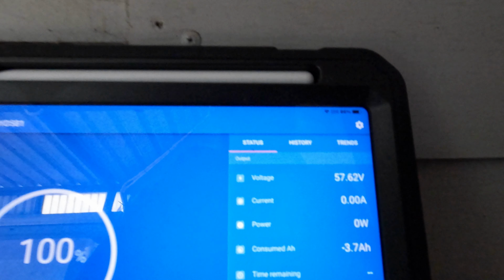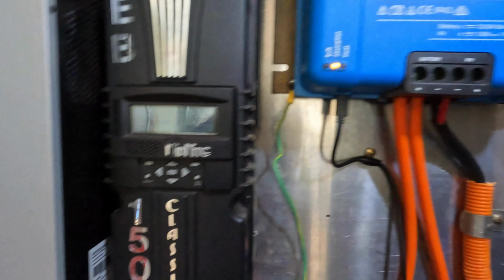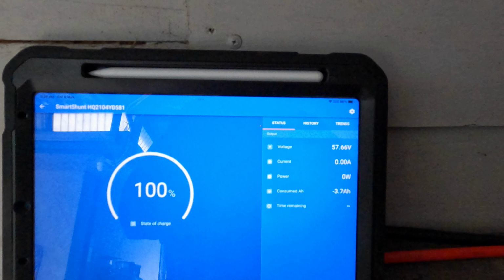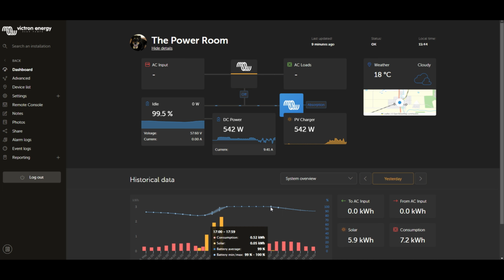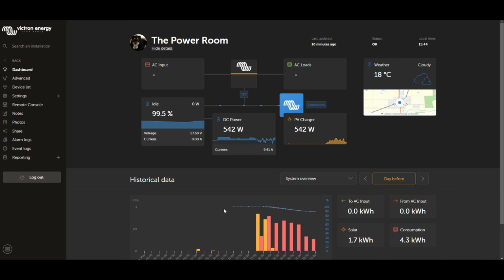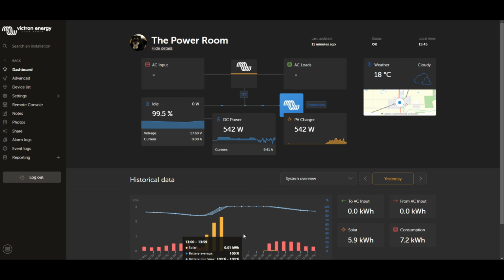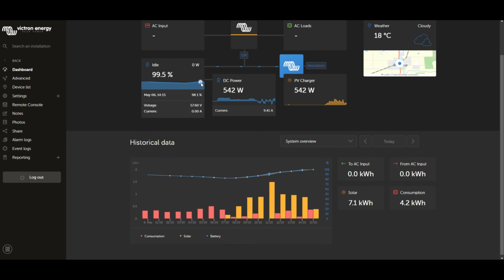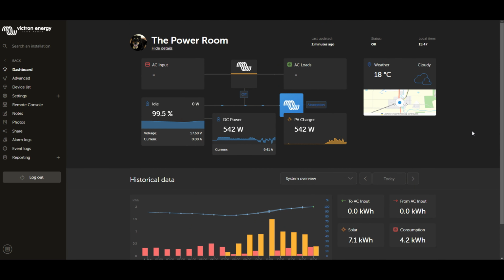OFF Grid LiFePO4 24kWh. Strange Things Happening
"Welcome to Justin Case Solar Power Bush Camping Australia! Our channel is all about showcasing the beauty of off-grid living and the power of solar energy. Join us as we explore the Australian wilderness and demonstrate how solar power can make camping more convenient and sustainable. From setting up solar panels to charging batteries and running appliances, we'll show you how easy it is to live off the grid and embrace a more sustainable lifestyle.

Down With Your Getup - Mini Vandals